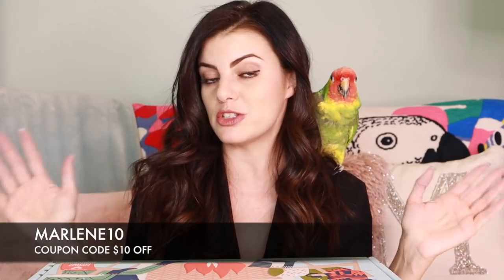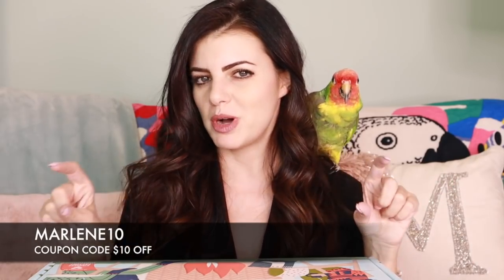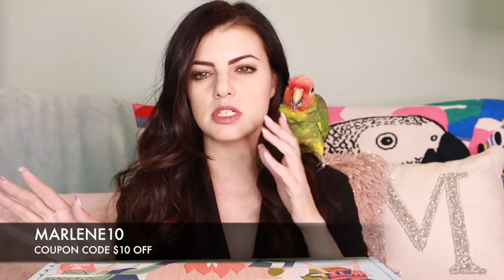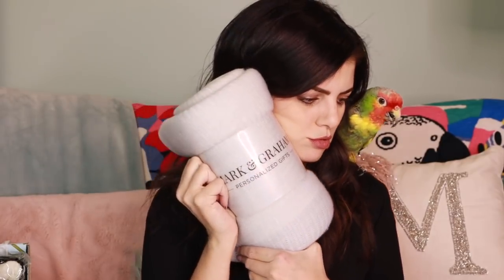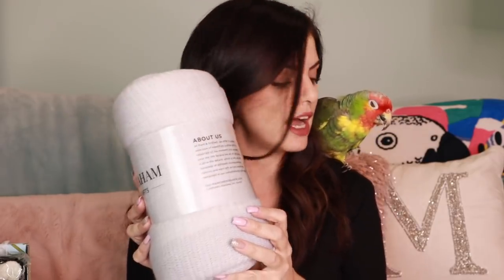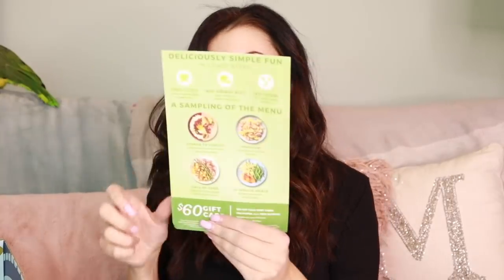What's in the FabFItFun Winter box?| FabFitFun Winter 2018 Unboxing